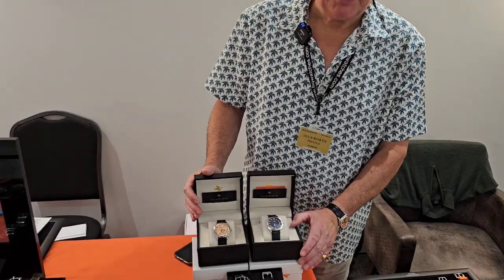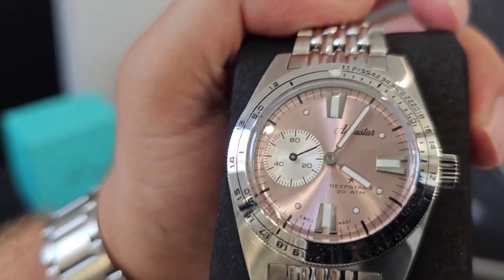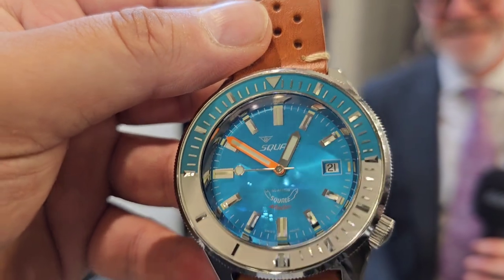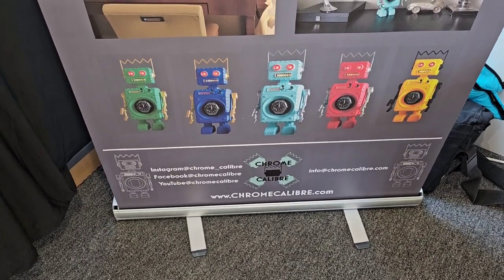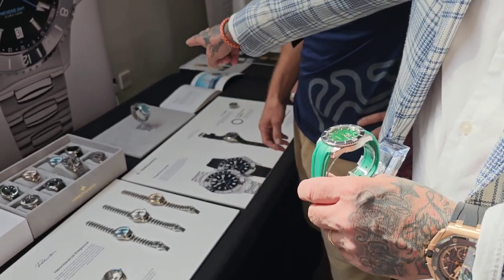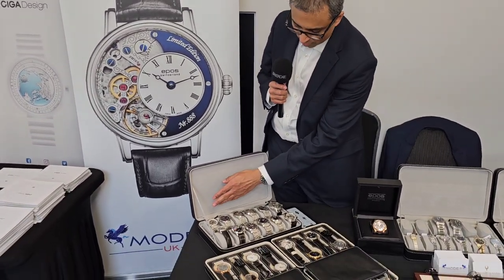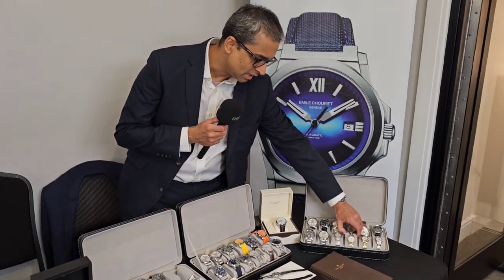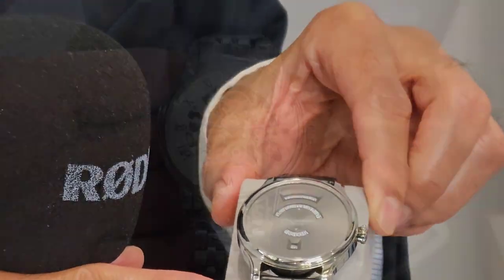Duckworth Prestex, Aquastar, NDC, Out Of Control, Venezianico, Squale, Epos, Emile Chouriet & More!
Hey Guys,

Today part 2 of the Summer Watch show, Duckworth  Prestex, Aquastar, NDC, Out Of Control, Venezianico, Squale, Epos, Emile Chouriet, Chrome Calibre, Atowak, Delma, Ciga Design, and more!

23 September:
World Time UK:
Sofitel Hotel, Heathrow

10 - 11 Nov
Londoner Hotel, Leicester Square

A2Z Of Watches Presents the Summer Watch Show, Sponsored By Elliot Brown Watches, who will be launching exclusive new releases, plus raffle Watch Giveaways of the new release, 15 plus brands, and the UK's largest selections of Luxury Pre Own Watches to see from Rolex, Tudor, Omega, Patek and more!

Special guest talks on the day with prizes to be won.

The Summer Watch Show is a prestigious showcase of the world’s finest brands from the watchmaking industry. It’s an opportunity to meet incredible independent watchmakers and try on pieces from all different price points from some of the most talented brands from all over the world at the new BQ Events Showroom on 2 and 3 September 2023.

The venue is opposite Radlett Station, 30 minutes from King's Cross and Euston Station, and all-day parking is available. Plus several hotels from 2 to 15 minutes away.

BQ Watches
Ask for Spencer

Watch Pro Salon Event!

Watch Pro
Ask for Lucy

BQ Watches
Ask for Spencer

Trusted Partners:
For the best deals just mention Demetri from the Deetimelovechannel: